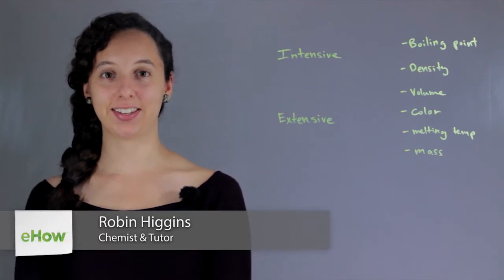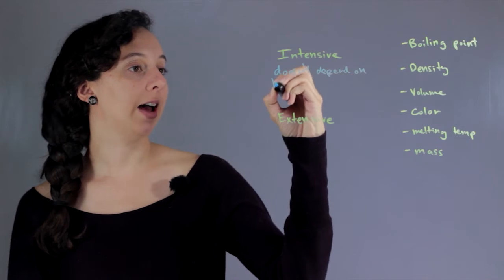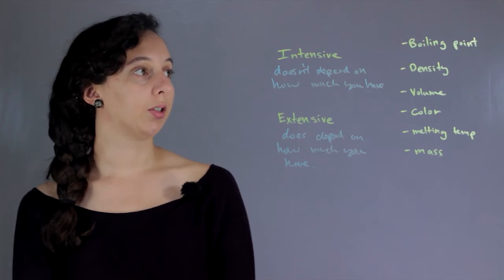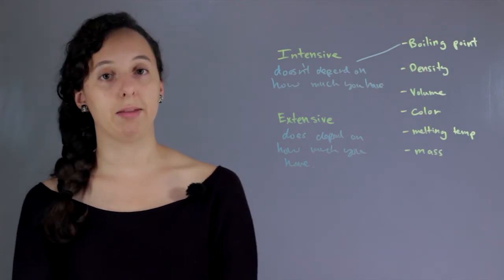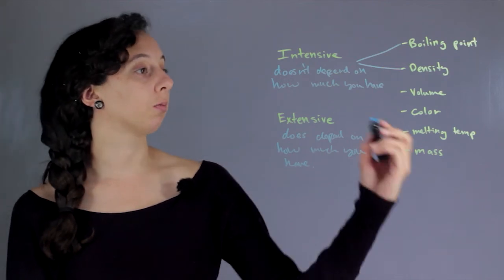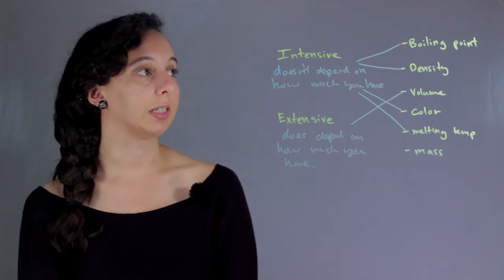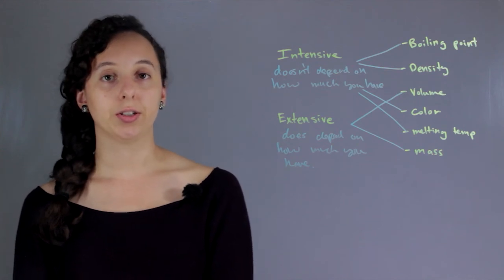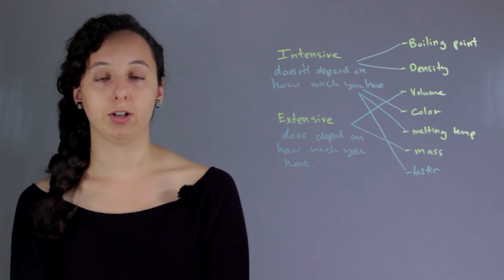What Is an Extensive Property in Chemistry? : The Marvels of Chemistry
An extensive property in chemistry is actually referring to two physical properties. Find out about an extensive property in chemistry with help from an experienced chemistry professional in this free video clip.